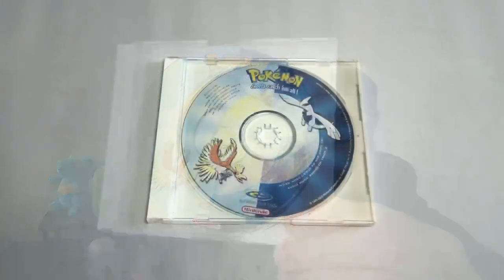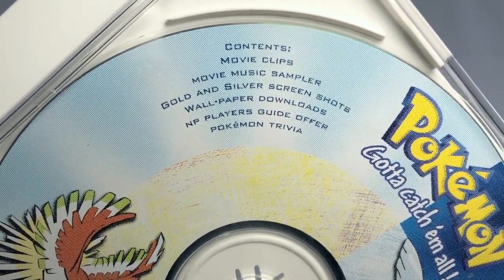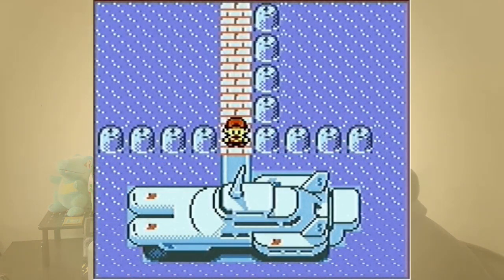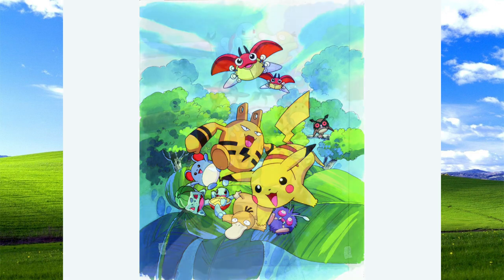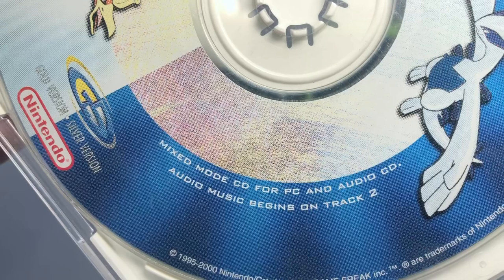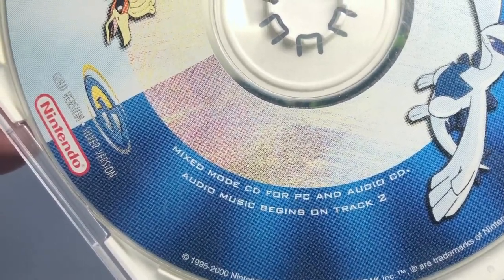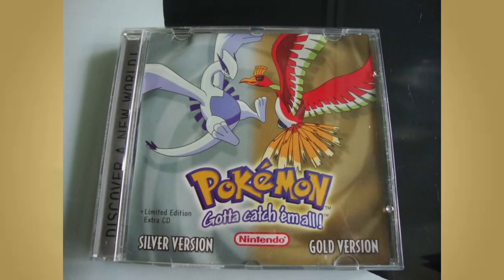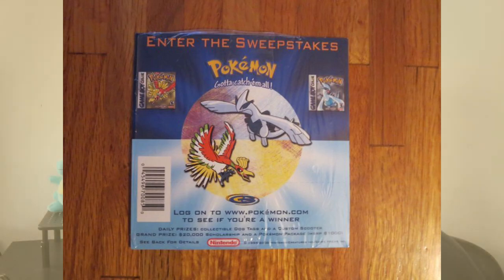What is the Pokémon Gold and Silver Preview CD ROM?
Today, I check out a Pre Order Bonus that I brought up recently in a video on the main channel.